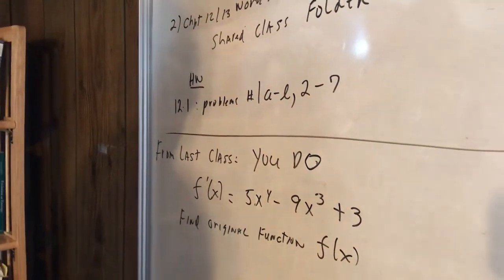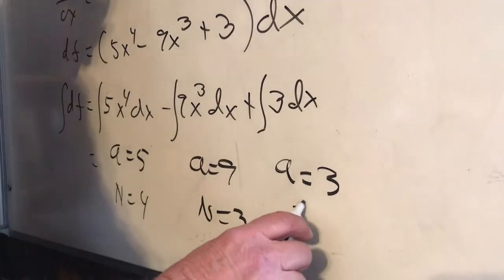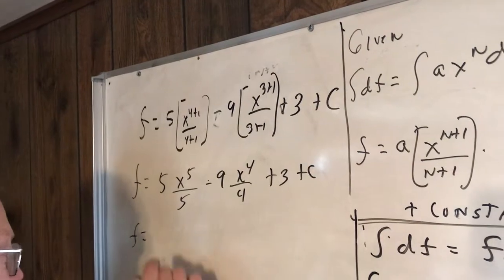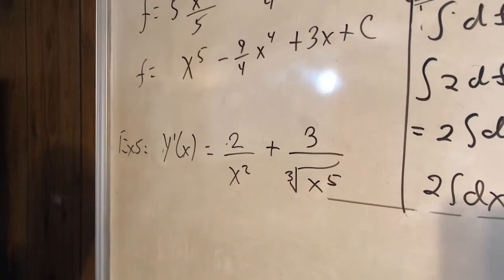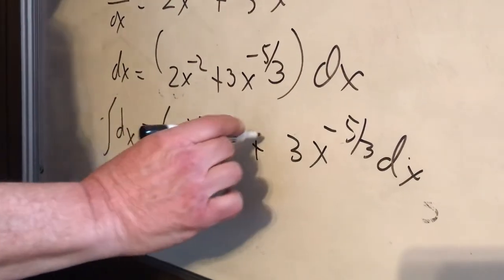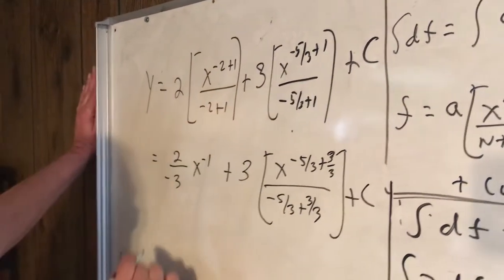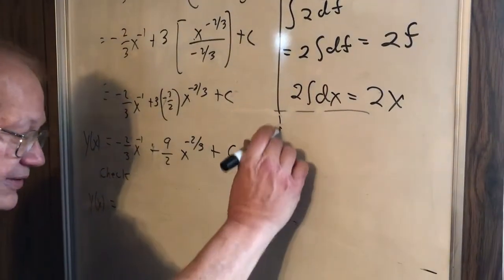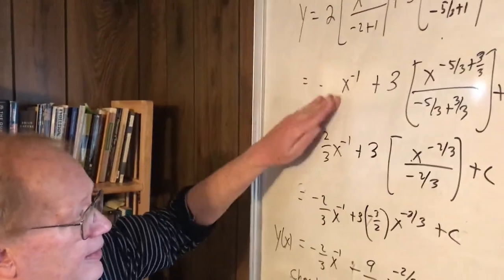2020-Spring 31 17-April QBUS-110 Section-12.1 3-of-5 Mirabile Indefinite Integration